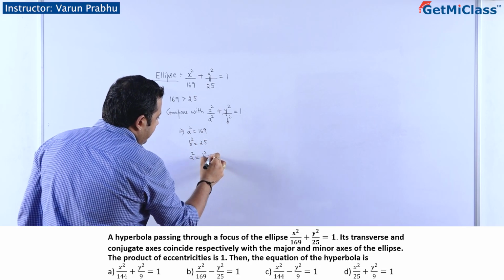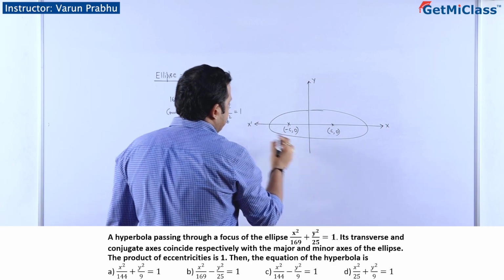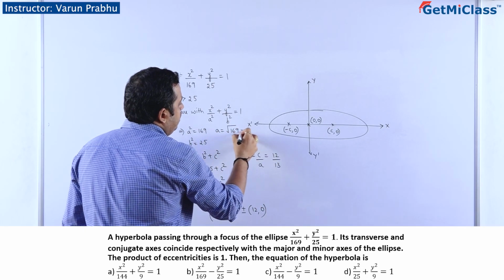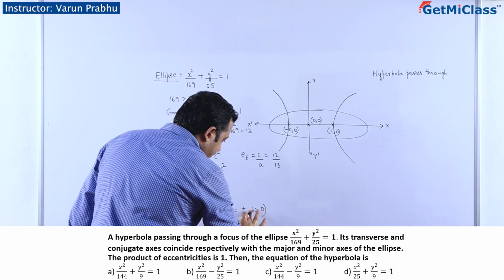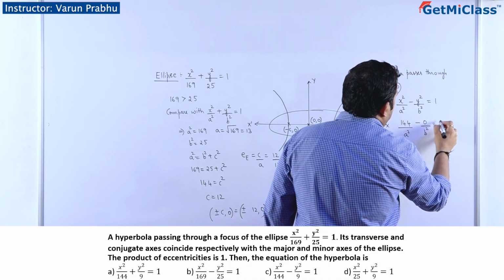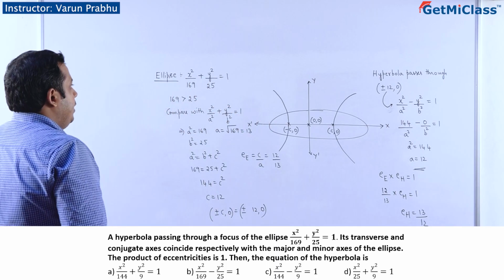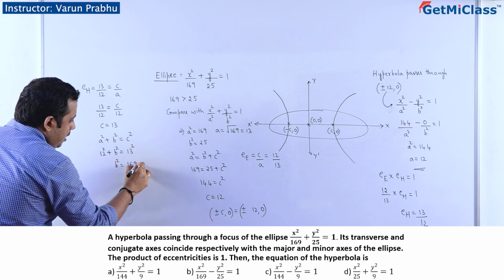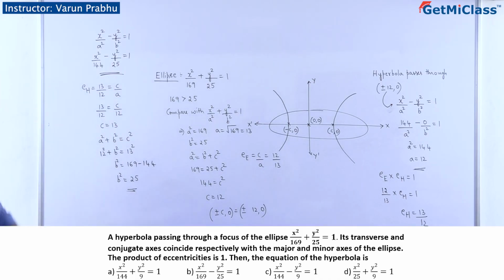Hyperbola Equation from Ellipse Properties KCET 11th Mathematics 2D Geometry Conics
To find the hyperbola equation given that it passes through a focus of an ellipse, we know the product of eccentricities is 1. Given that the transverse and conjugate axes coincide with the major and minor axes of the ellipse, we can deduce the standard form of the hyperbola equation from the provided options: